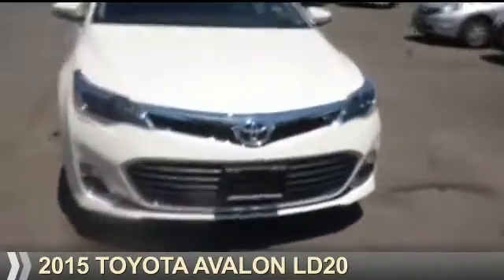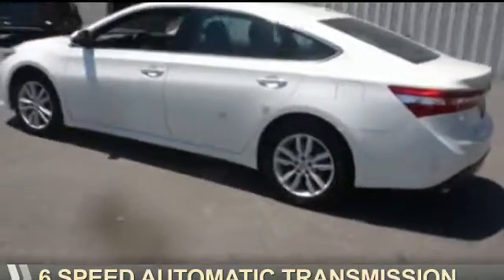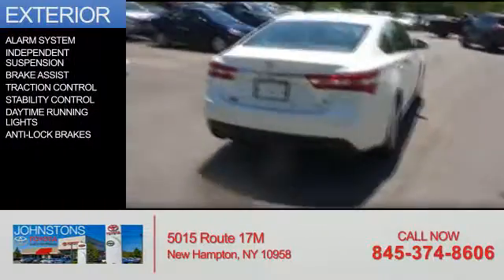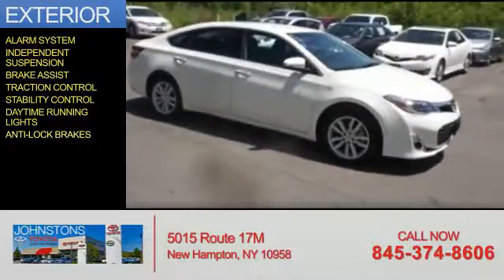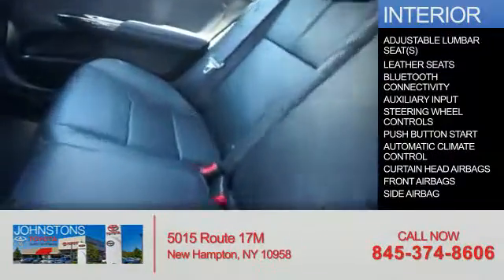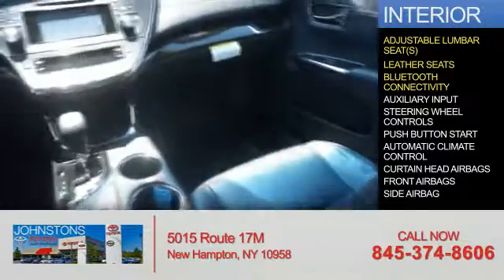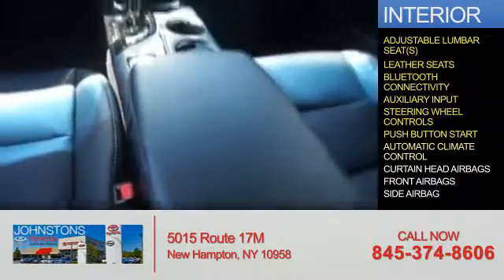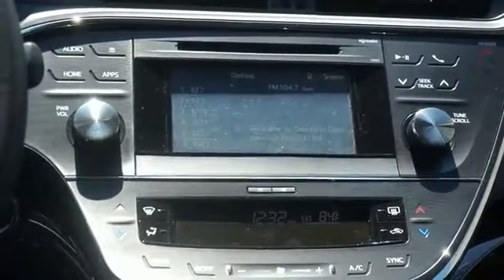2015 Toyota Avalon 24080 - New Hampton NY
Year: 2015
Make: Toyota
Model: Avalon
Trim: XLE
Engine: 3.5 liter 6 Cylindercylinder FWD
Transmission: Autostick
Color: White
Mileage: 2108
Address:
VIN:4T1BK1EB1FU185305